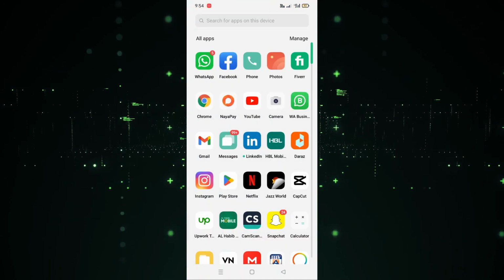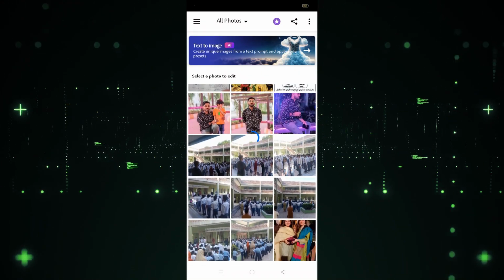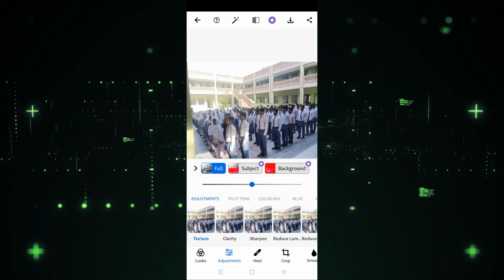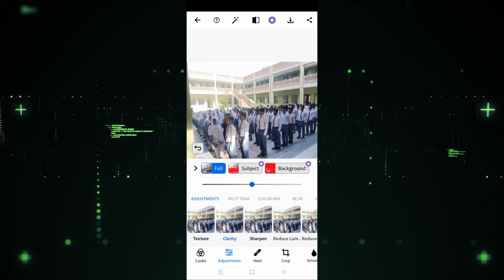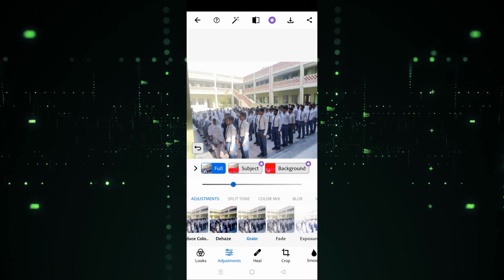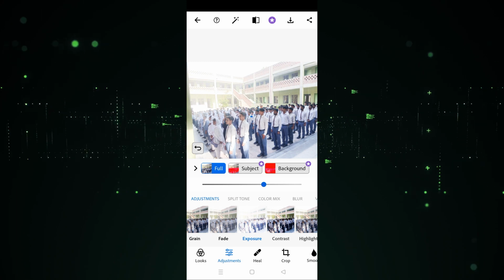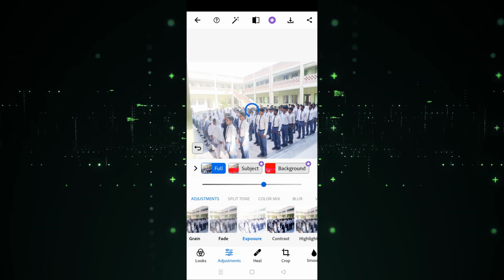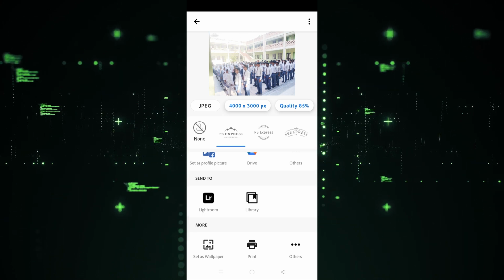How to Make Picture Correction in Adobe Photoshop [easy]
Making picture corrections in Adobe Photoshop is straightforward. Begin by opening your image in Photoshop. Then, navigate to the "Image" menu and select "Adjustments." Here, you'll find various options such as "Brightness/Contrast," "Levels," "Curves," and more. Choose the adjustment you want to make, and a dialog box will appear allowing you to adjust the settings. For example, with "Brightness/Contrast," you can increase or decrease the brightness and adjust the contrast of the image. Similarly, with "Levels" or "Curves," you can fine-tune the tonal range of the image. Once you're satisfied with the corrections, click OK to apply them. You can also use adjustment layers for non-destructive editing. These adjustments allow you to modify the image without altering the original pixels.